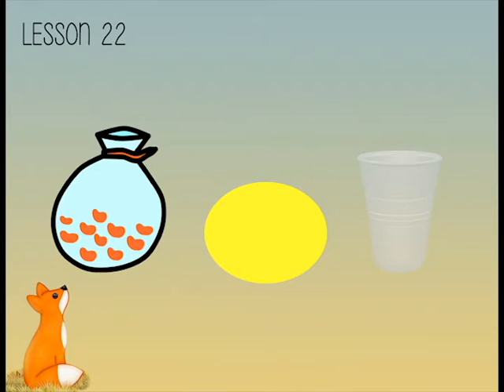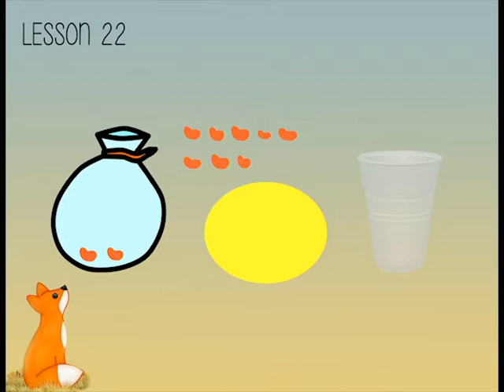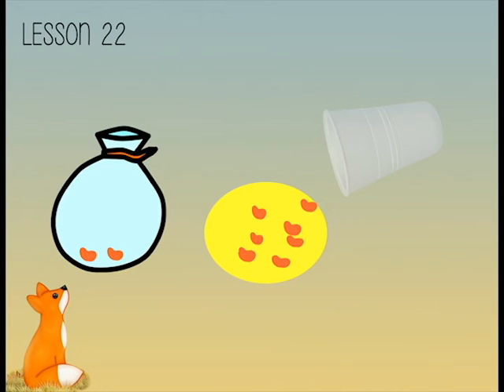Eureka Math Lesson 22 Concept Development part 1